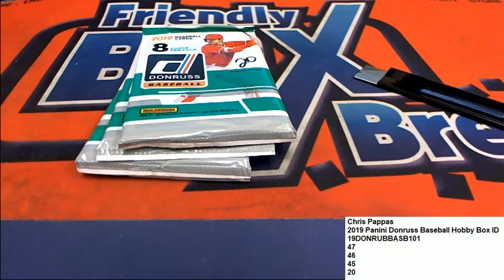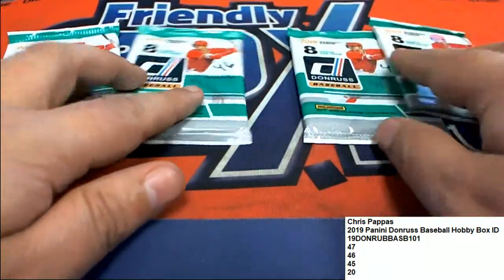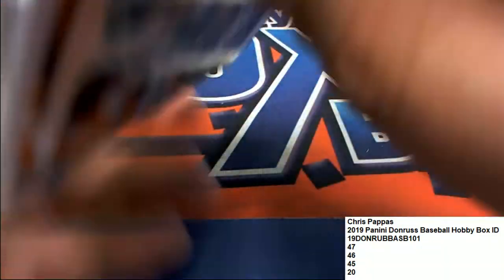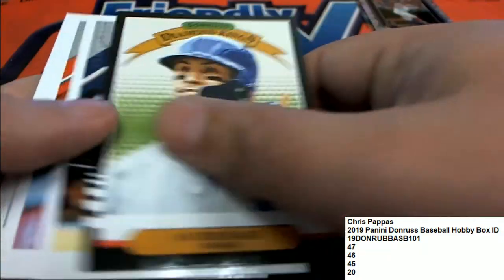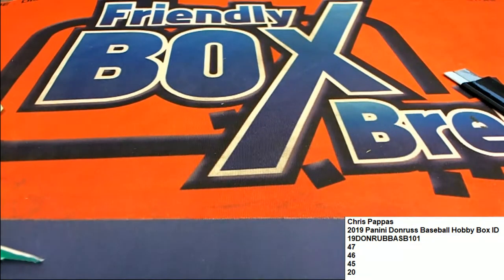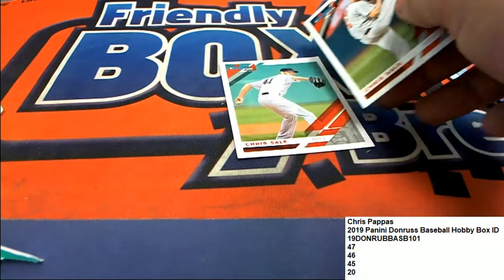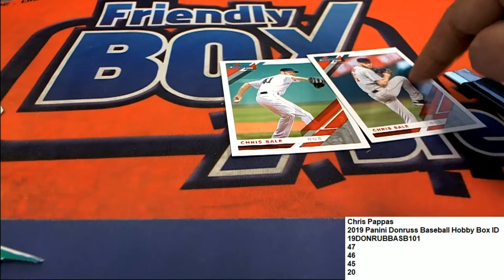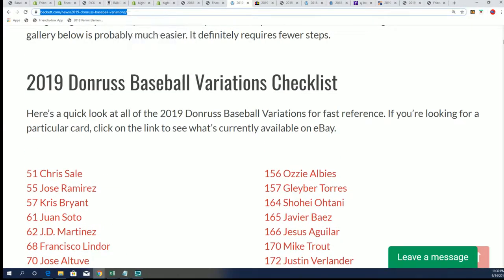2019 Panini Donruss Baseball Hobby Box ID 19DONRUBBASB101